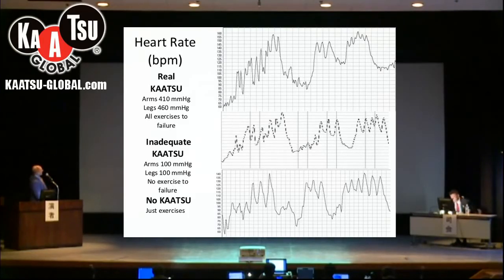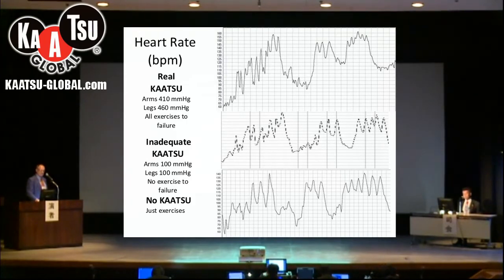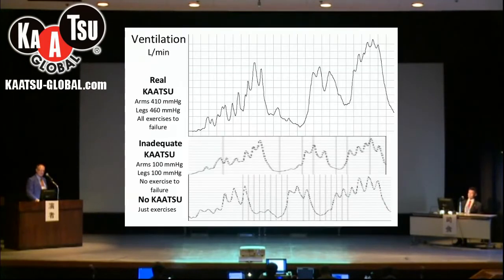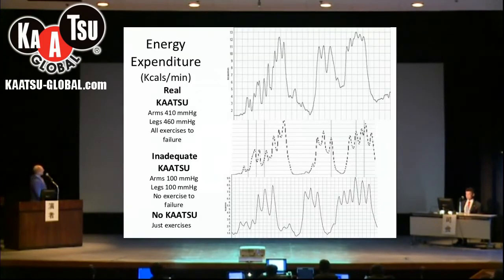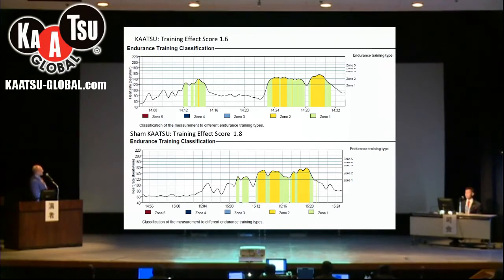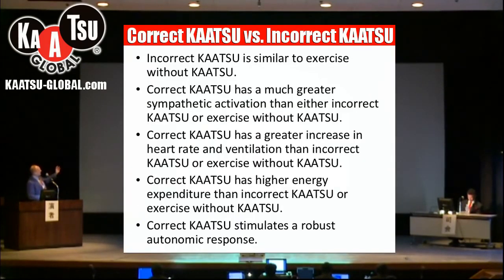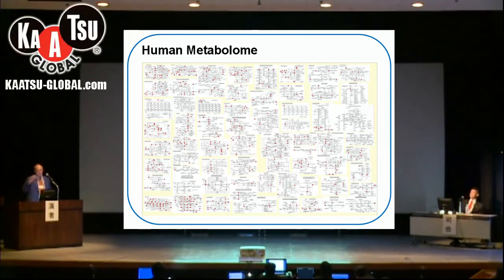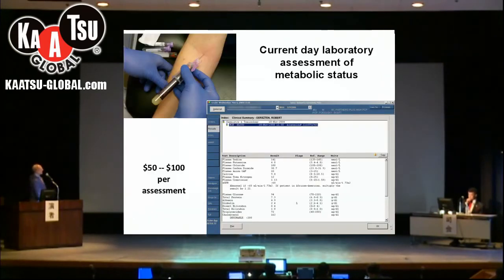KAATSU Lecture Series at the University of Tokyo by James Stray-Gundersen, MD - Part 6 of 7